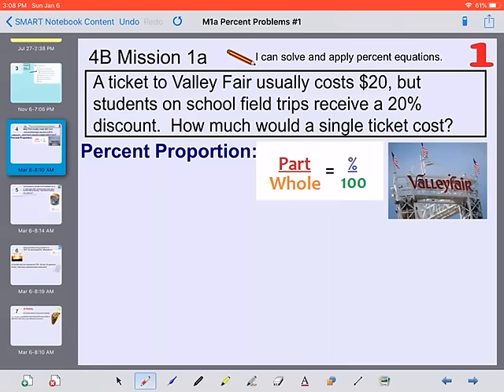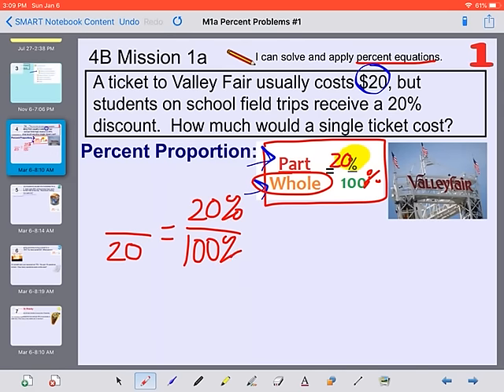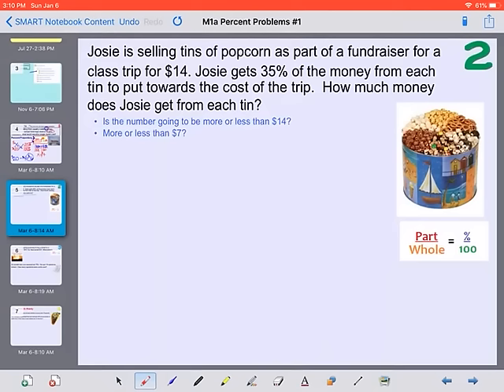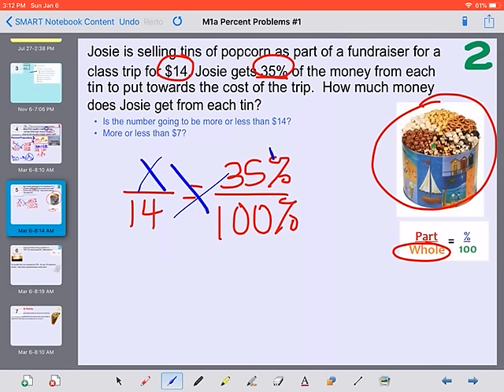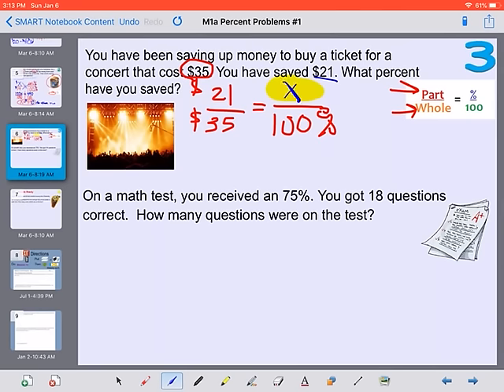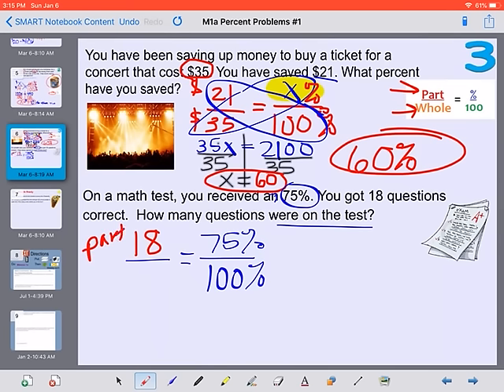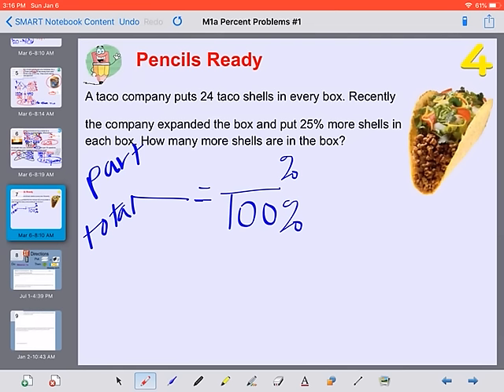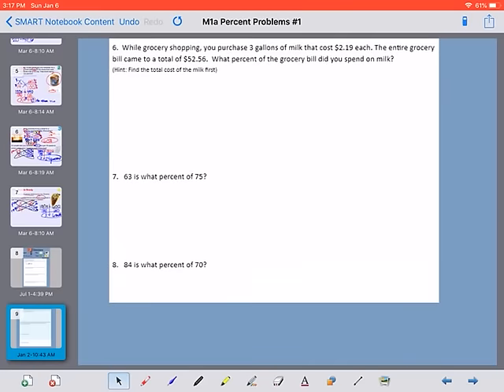4B M1a Percent Proportions #1